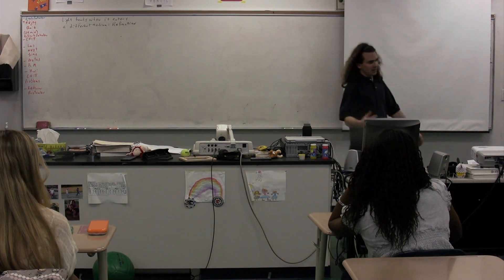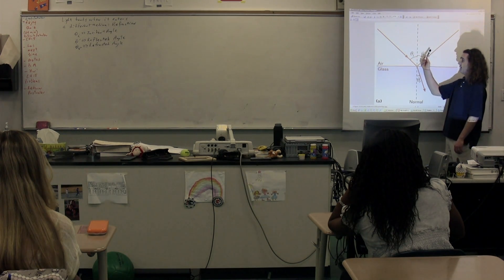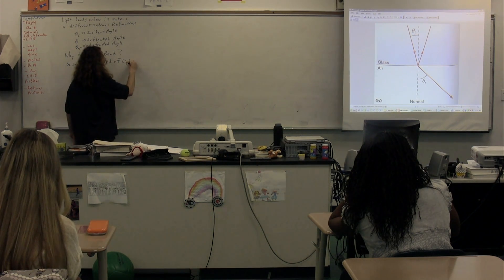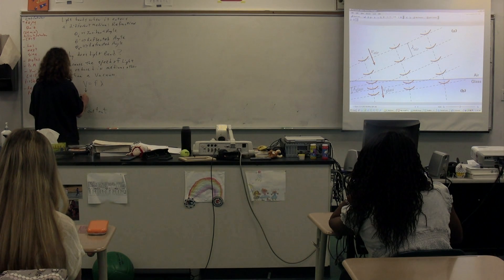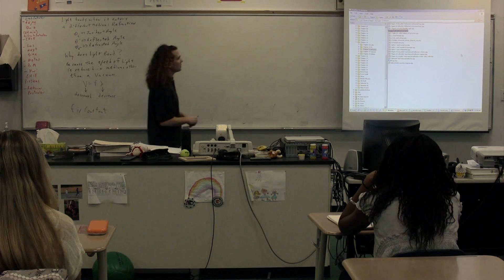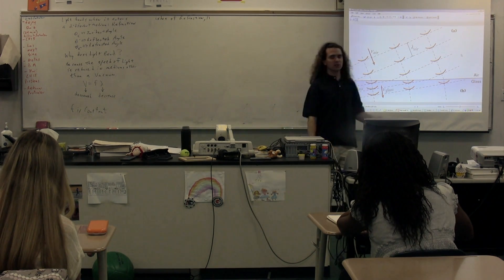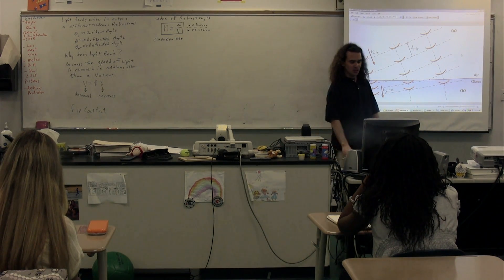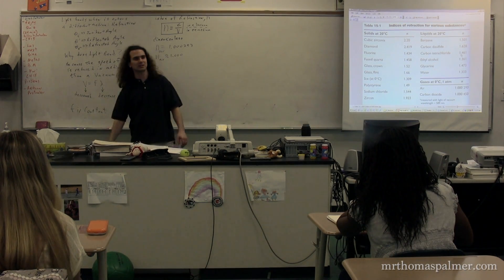Introduction to the Refraction of Light and The Index of Refraction